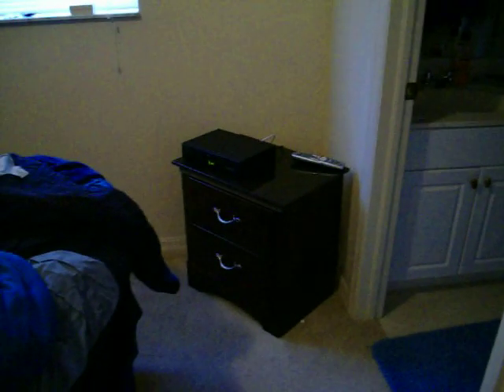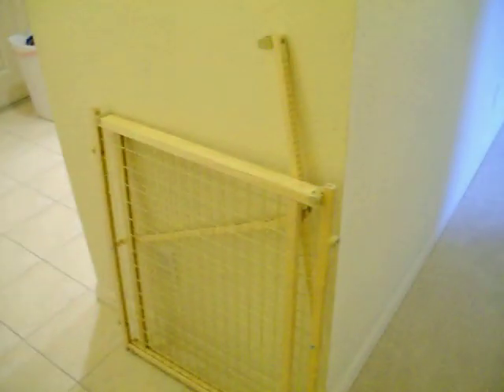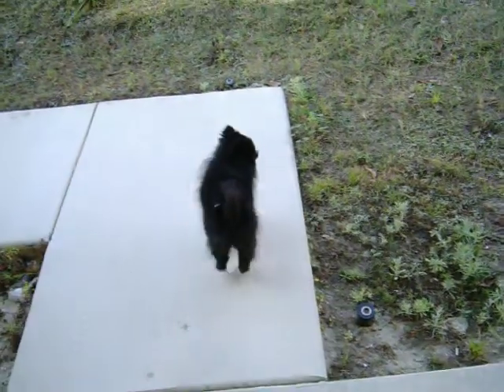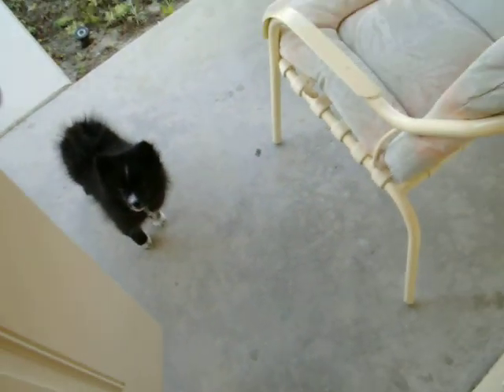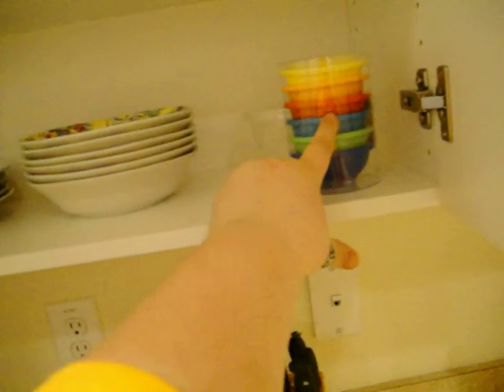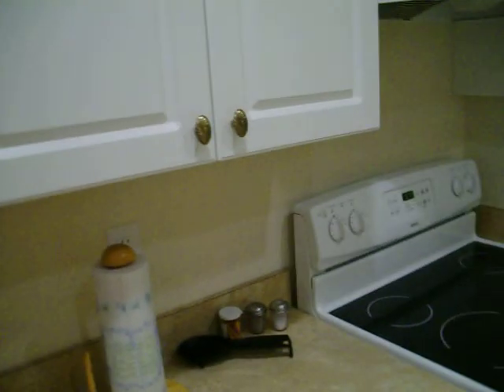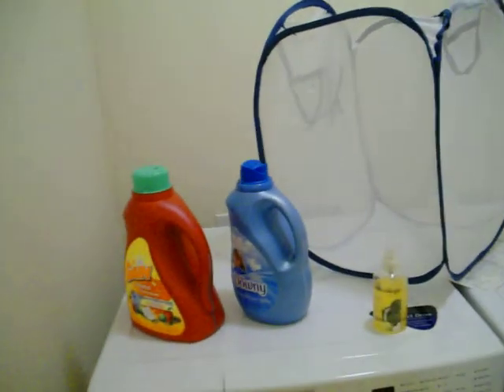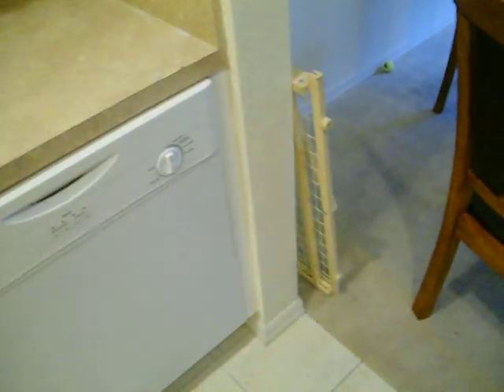New house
My new house...XD